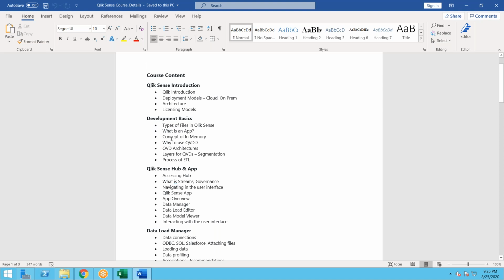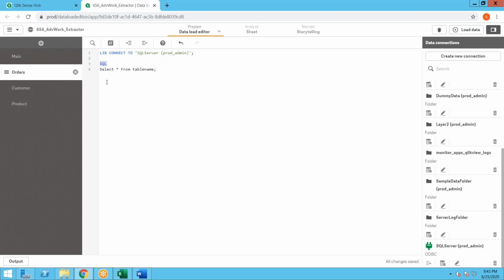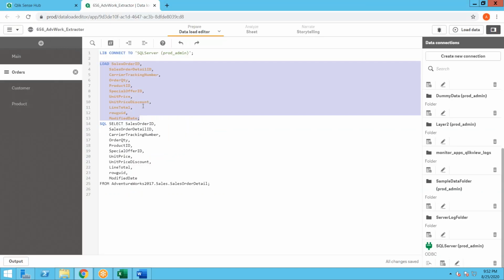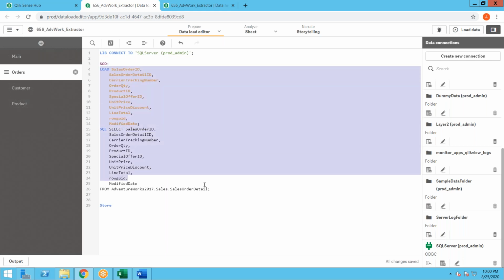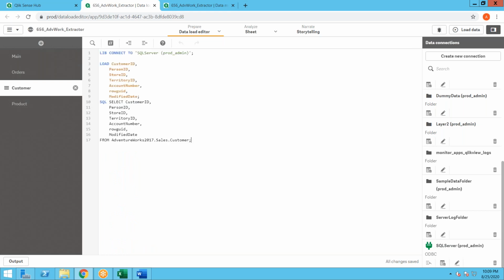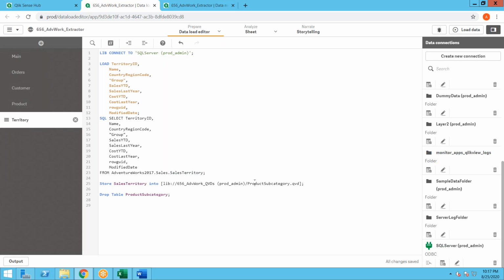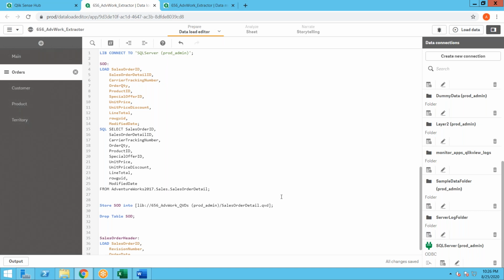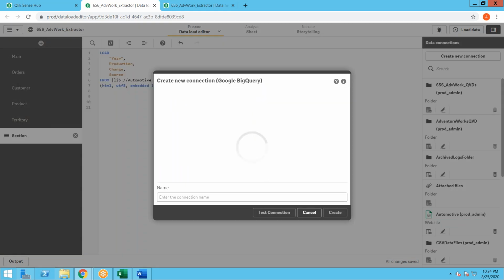Class 2 - Qlik Sense Training Online for freshers/Beginners|Qlik Sense Full Tutorial available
How does Qlik Sense Work?
In this class you will learn the following topics
Creating QVDs using QVF files
Extractors and Transformations, final app, defining variables, creating sections
Extracting data - wizard based, script based.
creating connections, Connecting to the databases - wizard based
how to connect to library connections to sql server and you can start writing script.